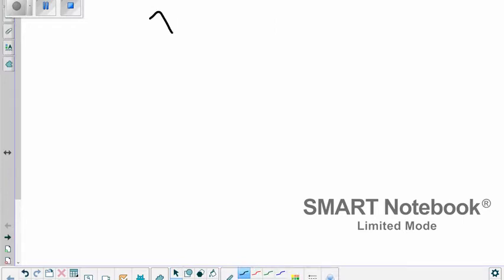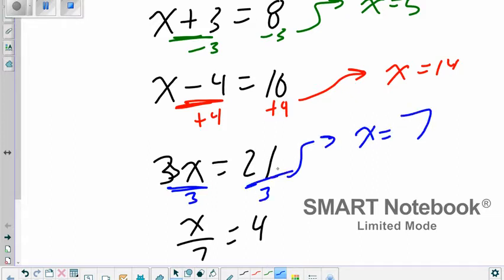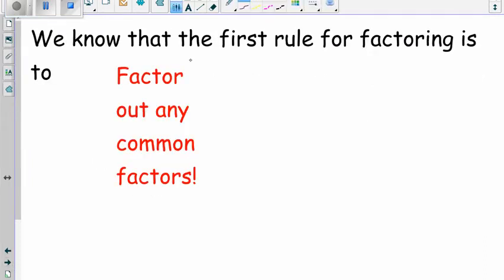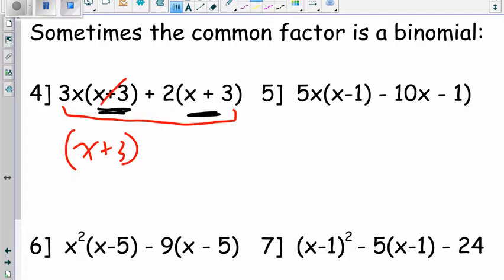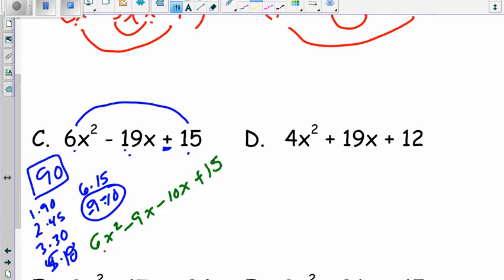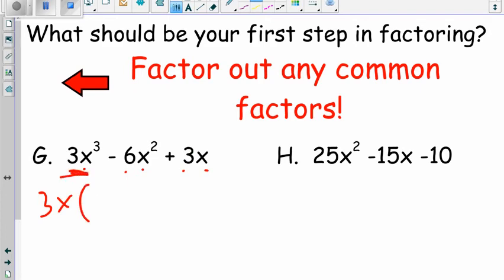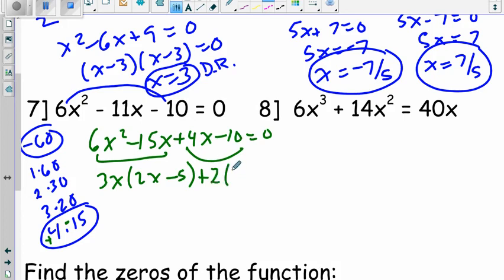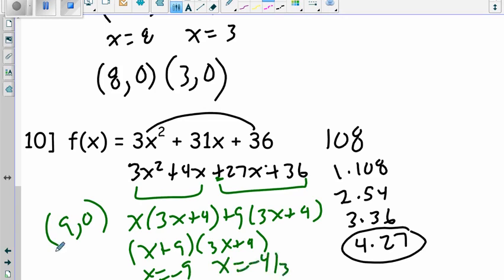My Video 1